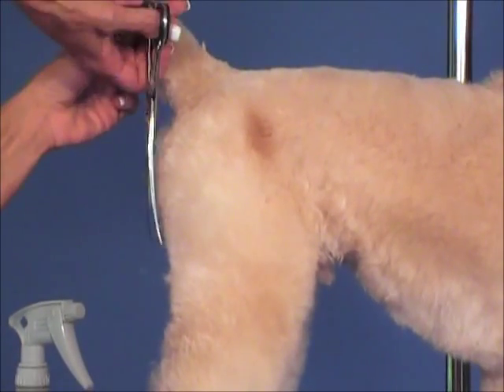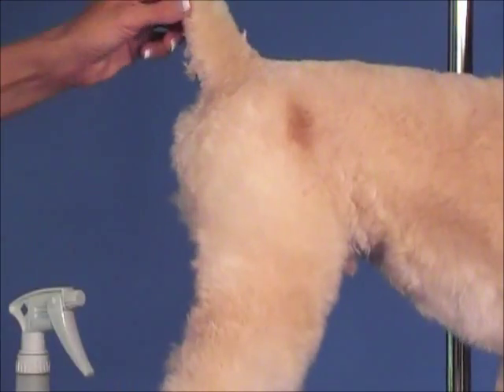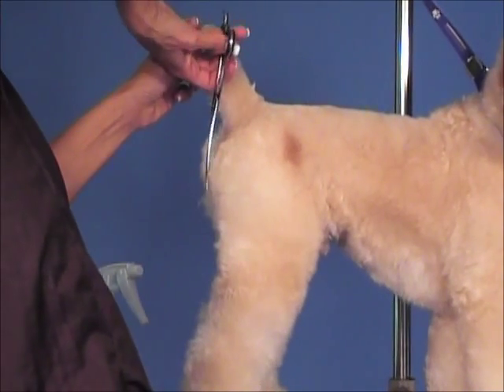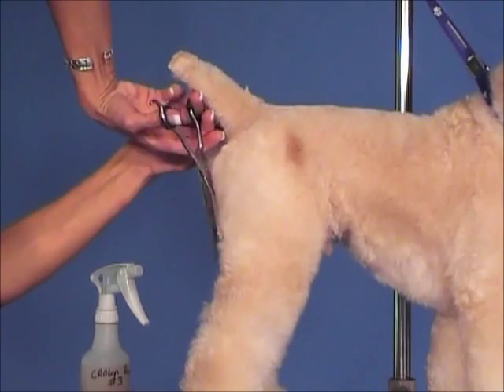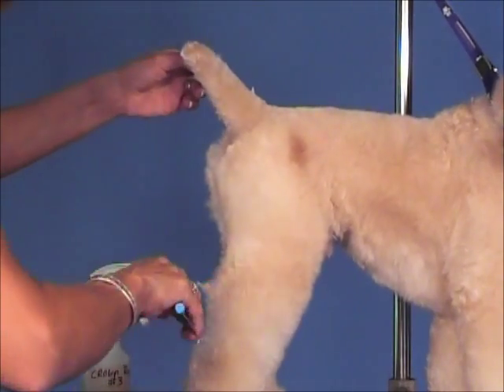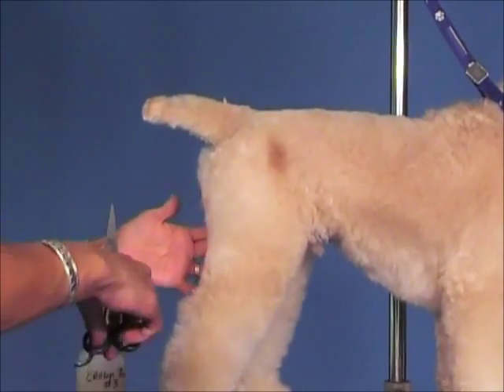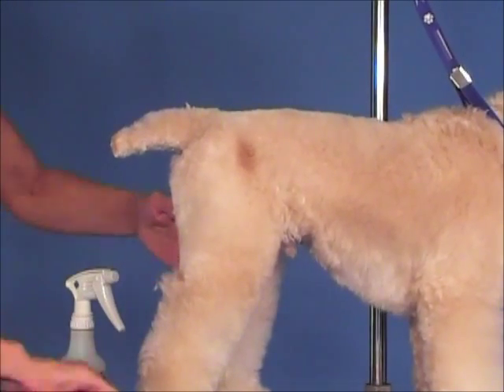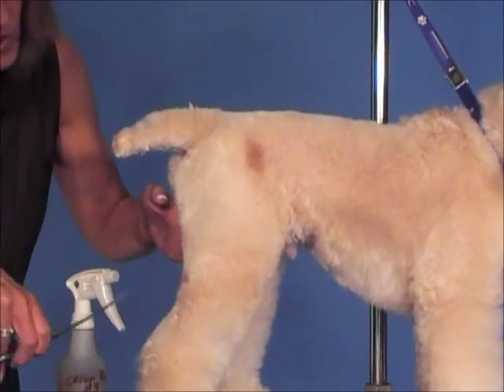How To Groom Cockapoo Jodi Murphy Instructional Video Series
"Charlie" the Cockapoo is groomed in this grooming video with a Dandie Dinmont head. Learn to capture the cute expression of Doodles! Available to view in its entirety at jodimurphy.net

Learn to become a professional pet groomer and/or improve your grooming skills  with Jodi Murphy's complete Instructional Video Series available at jodimurphy.net. Jodi's series is used in numerous grooming schools throughout the United States and abroad as part of their curriculum . Please visit jodimurphy.net for a complete list of videos as well as grooming apparel designed by Jodi, made in the USA.